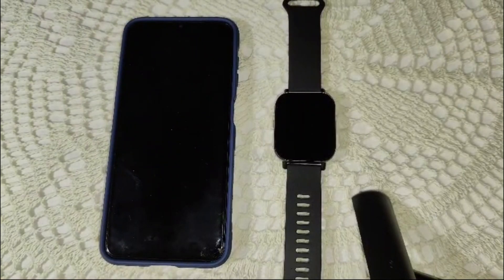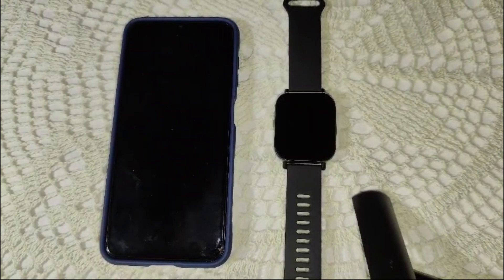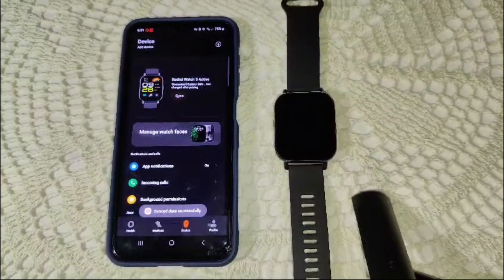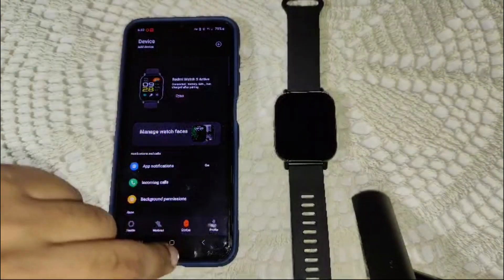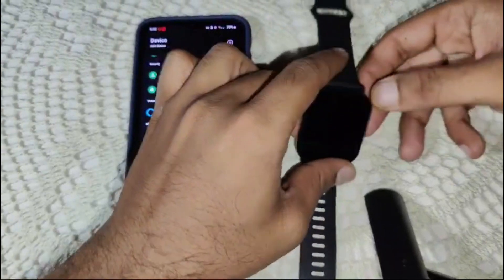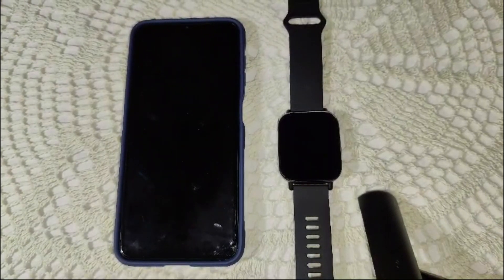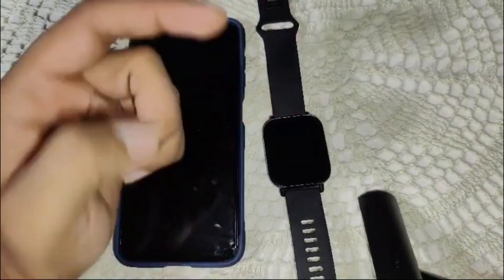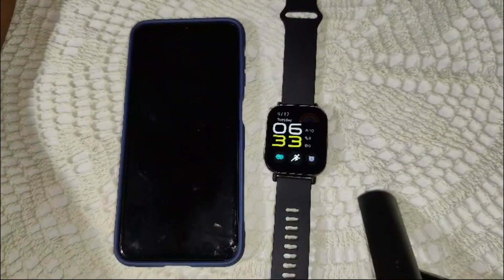How To Fix Redmi Watch 5 Active Sleep Tracking Not Working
In This Informative Video, We Will Guide You Through The Troubleshooting Process For The Redmi Watch 5, Specifically Addressing The Issue Of Inactive Sleep Tracking. You Will Learn Step-By-Step Methods To Resolve This Problem, Ensuring That Your Device Accurately Monitors Your Sleep Patterns. Join Us As We Explore Practical Solutions To Enhance Your Experience With The Redmi Watch 5.

00:24 Fix : Connected
01:00 Fix : Firmware Update
01:22 Fix : Wear Fit
01:48 Fix : Restart